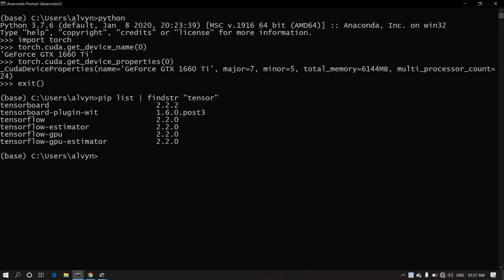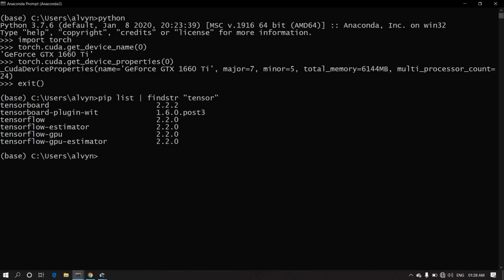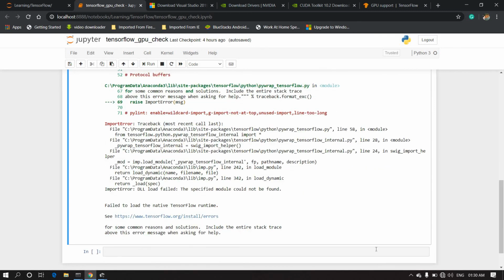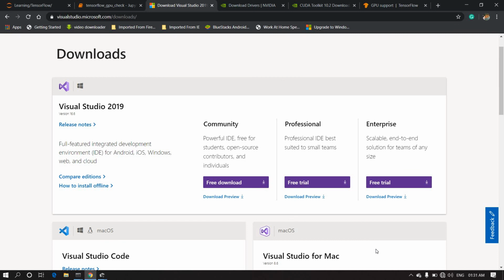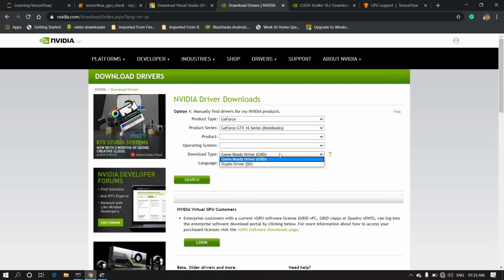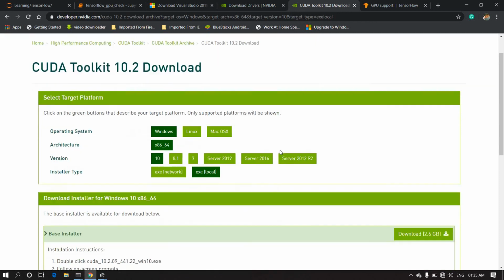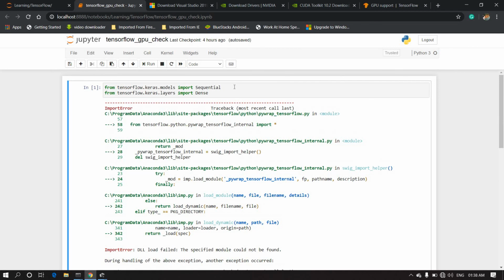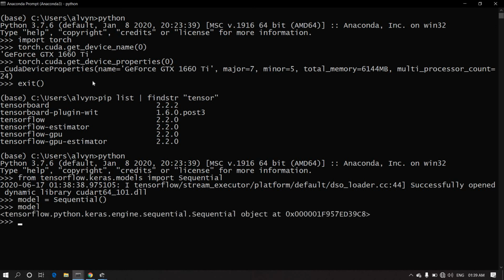TensorFlow GPU installation on machine that has NVIDIA graphic card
Most of the people have problem installing the TensorFlow GPU library on their actual machines. So here is a video to completely install the libraries without any problems.